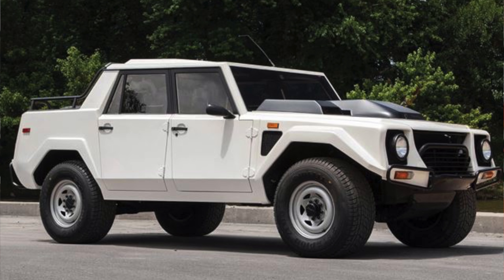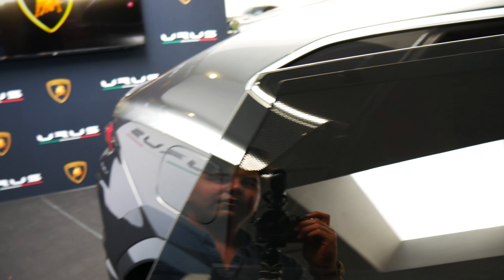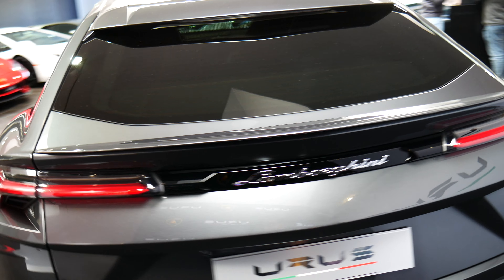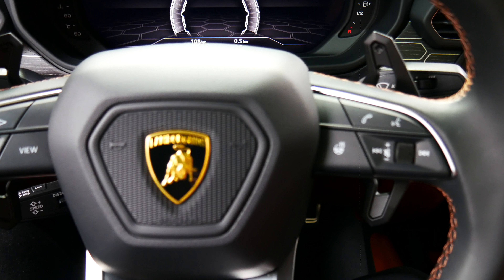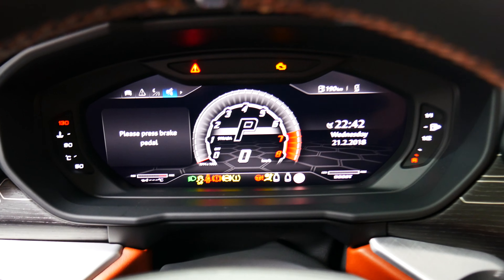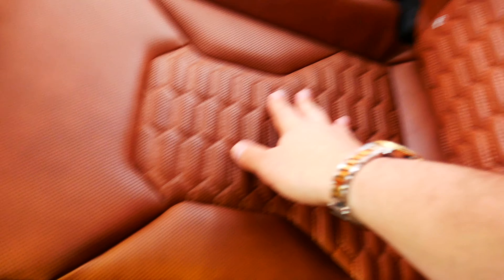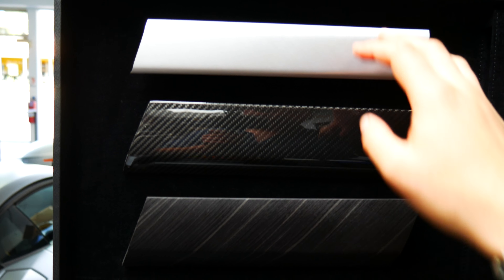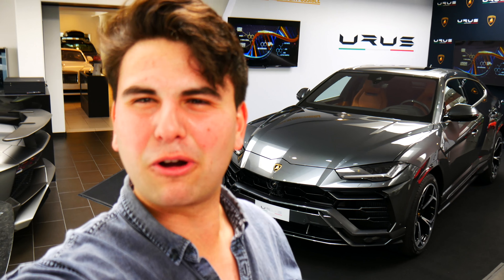Private unveiling of NEW Lamborghini URUS!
I was invited to the private unveiling of the new Lamborghini Urus! There has been a lot of controversy and excitement surrounding this car. One because its a new Lamborghini and two because well there no easy way to say this... its an SUV!

However when I got to see it in person my tune changed. Come with me as I give you one of the 1st and full tours of the brand new Lamborghini Urus's!

Huge thanks to O'gara Coach of La Jolla for opening this generous invitation to us. Checkout their amazing inventory and if your interested in placing an order on the new Urus, give them a call!

Thanks for all your support so far. Your comments, views, and likes light a fire under my ass to always improve and bring you these videos.

Follow Dyllon elsewhere... @luxuryliveson

M Y  E Q U I P M E N T  S E T U P

This is the cheapest equipment you can get for the best possible result!

Lapel Microphone

Wind Sock

High Rate Memory Cards

Multi-Battery Charging Kit

Flood Light

Mini Tripod

Full Sized Tripod